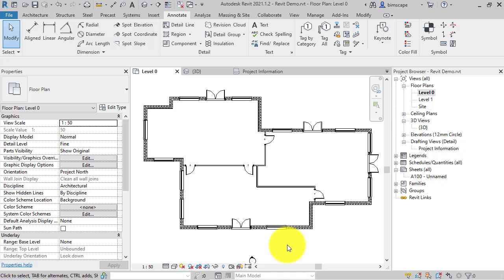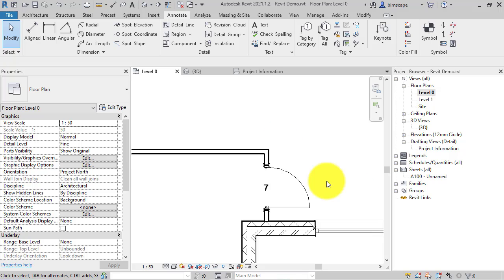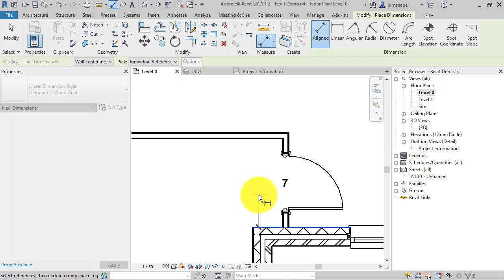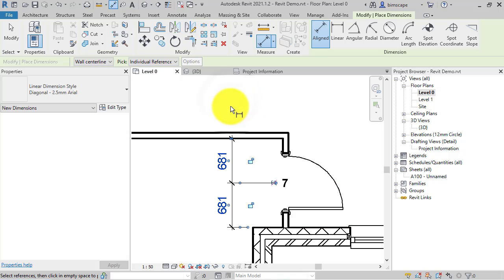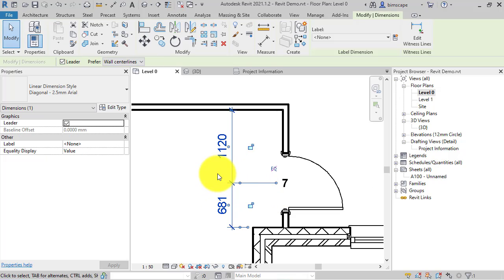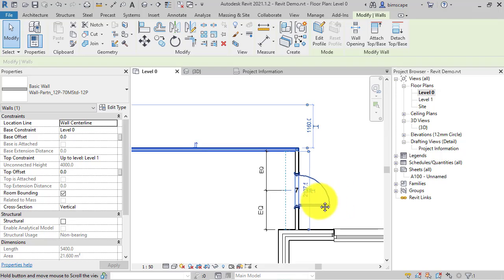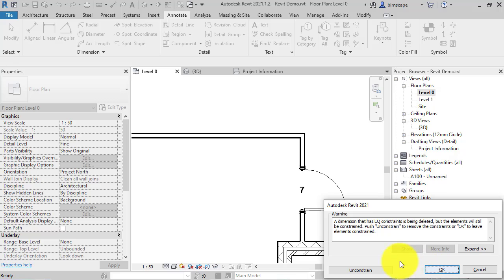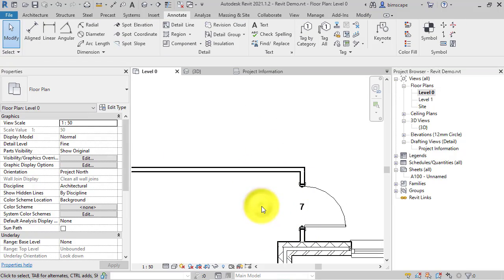Autodesk Revit: Automatically centering an element between two walls